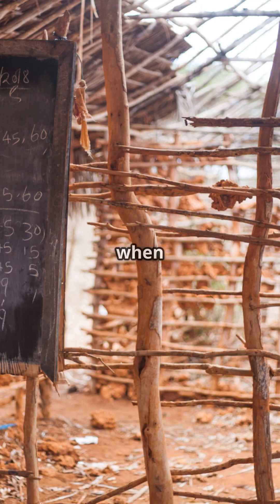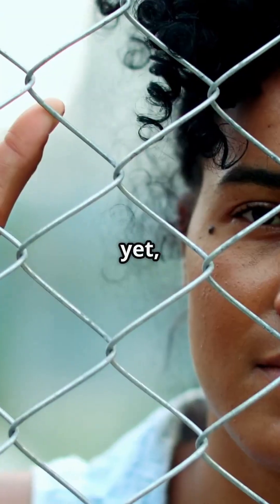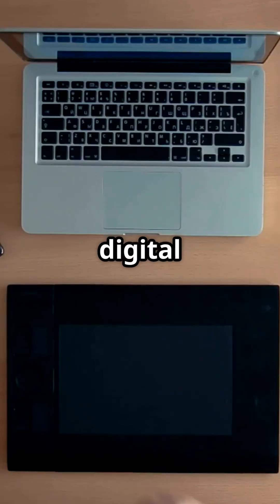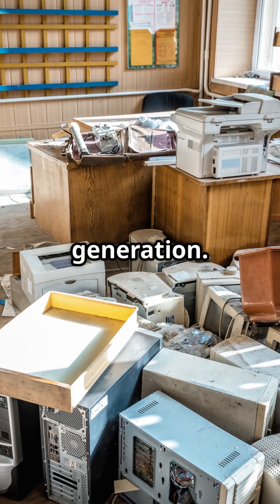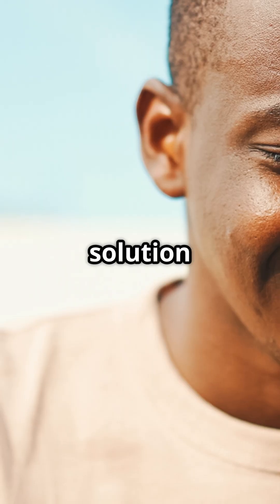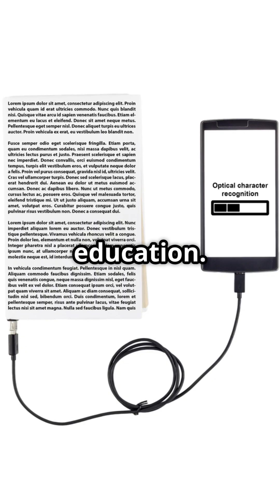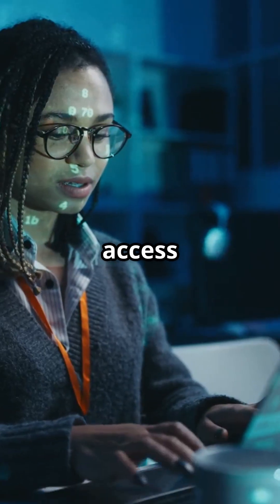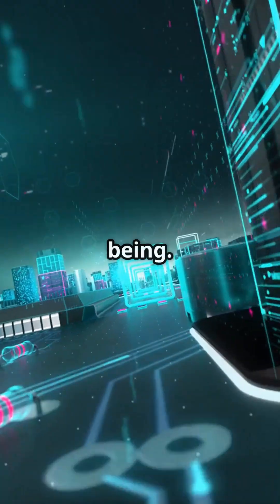Africa's Digital Divide: The Wall Between Us and the Future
“Every denied access to technology is a delay to Africa's rise. Our youth aren't lacking vision—they're lacking tools. Give them access, and they'll code a new world into being”.